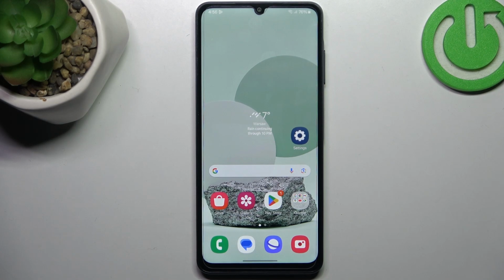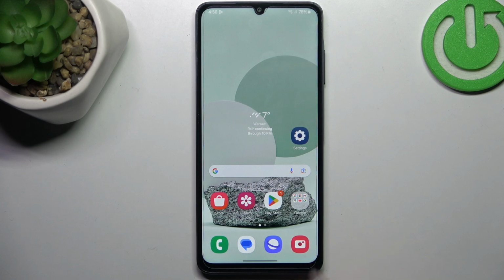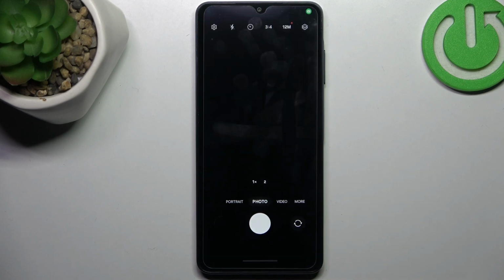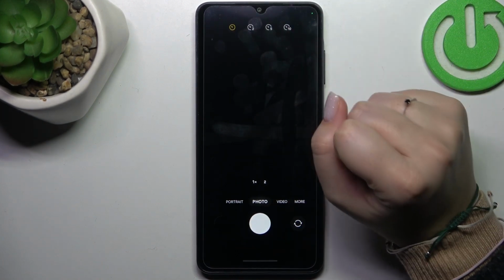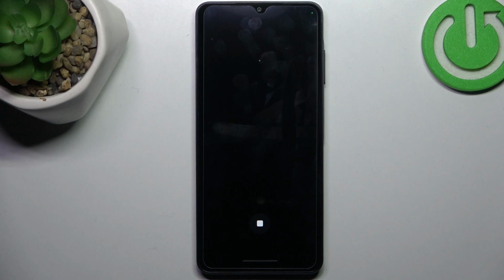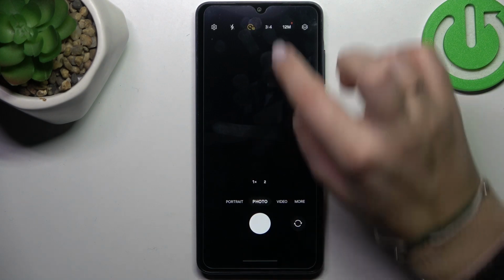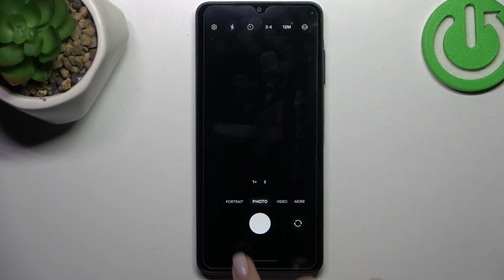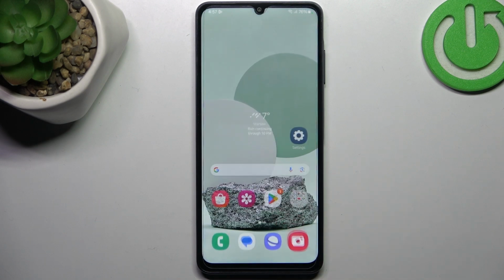SAMSUNG Galaxy F05: How to Block a Number?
Learn how to block unwanted numbers on your SAMSUNG Galaxy F05 to avoid spam calls and messages. This guide provides step-by-step instructions to block specific contacts or unknown numbers easily.

How to Block a Phone Number on SAMSUNG Galaxy F05?
Can I Block Spam Calls and Messages on Galaxy F05?
How to Manage Blocked Numbers on SAMSUNG Galaxy F05?